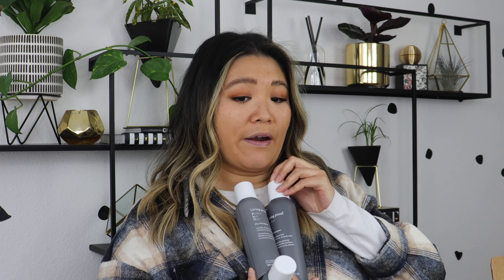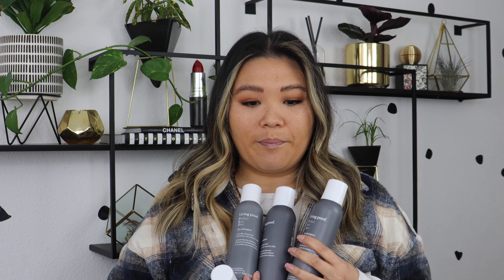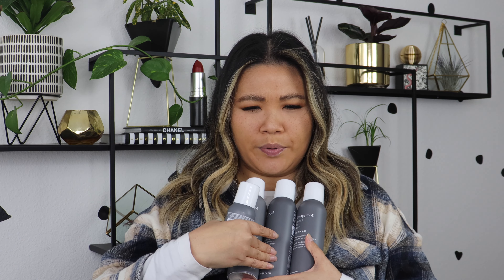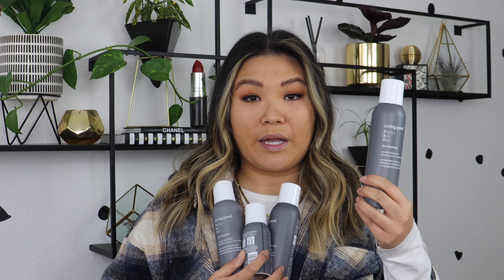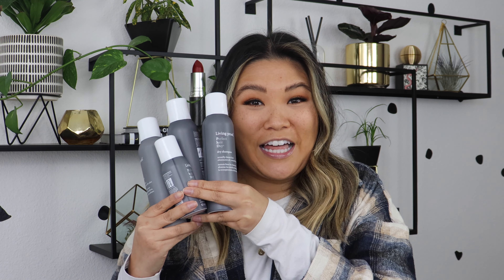New Makeup Haul & Try-on - Sephora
It’s my birthday month and I’m still celebrating! Watch as I try-on some new birthday goodies I got recently plus an OG favorite I wanted to share with you again (hint hint: it’s my fav dry shampoo of all time)! Hope you enjoy!

Living Proof Dry Shampoo

Samnyte Hair Finishing Stick

Gucci Beauty Bronzer 03

Gucci Flora Lavender Perfume

Charlotte Tilbury Blush (Love Is A Drug)

Charlotte Tilbury Blush (Walk of No Shame)

Charlotte Tilbury Blush (The Climax)

Nars Blush (Orgasm)

Tom Ford Lip Gloss (08 Inhibition)

Tom Ford Lip Gloss (20 Phantome) -

Laniege Moisture Cream Water Bank

Laniege Water Sleeping Mask

Laniege Lip Sleeping Mask

Intro/Background/Outtro music: Light Up the Way by Die Hard Production